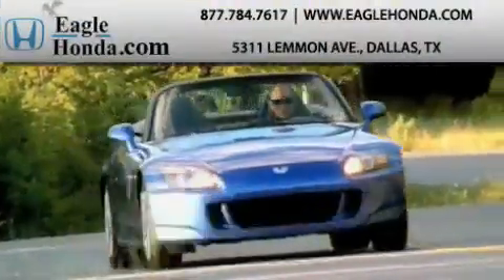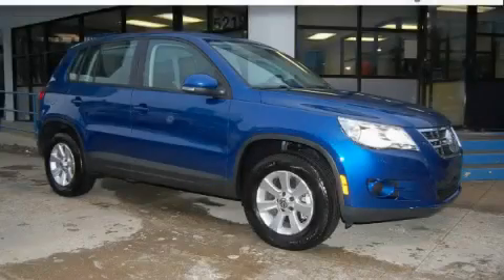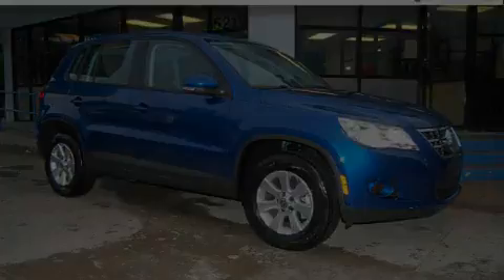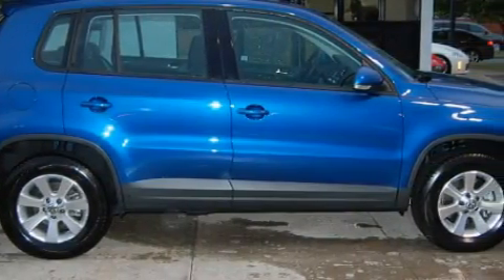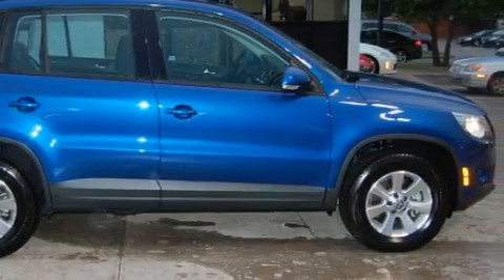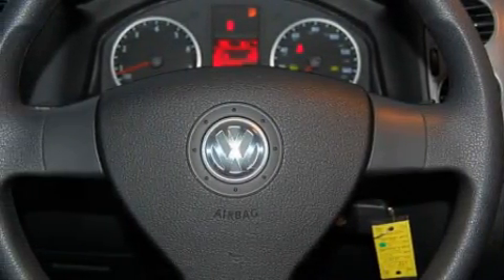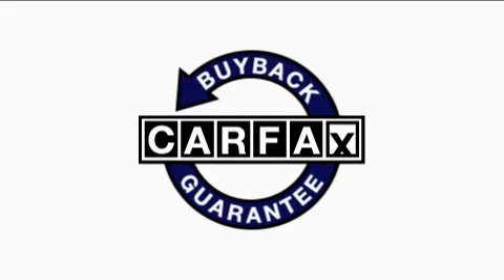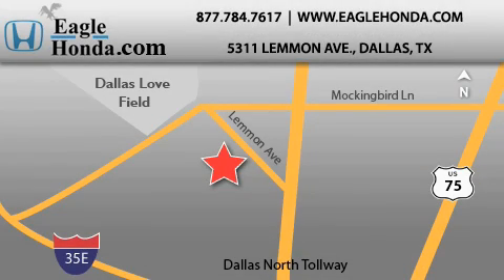2009 Volkswagen Tiguan Dallas TX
Year: 2009
 Make: Volkswagen
 Model: Tiguan
 Engine: 2.0L FSI turbocharged I4 engine
 Trans.: Automatic
 Exterior: Blue
 Miles: 6,380
 Interior: Gray

 2009 Volkswagen Tiguan Dallas TX